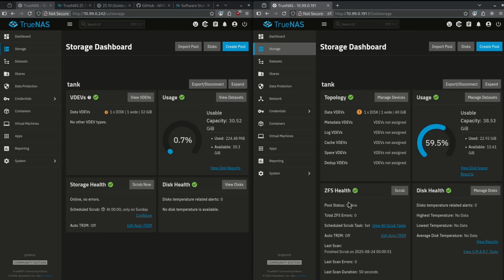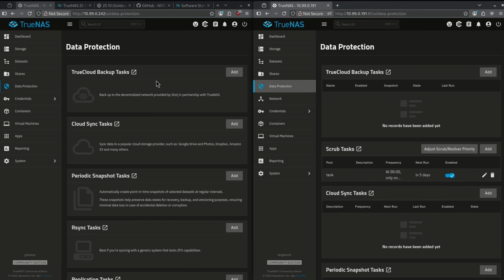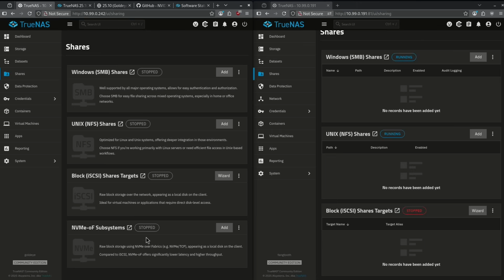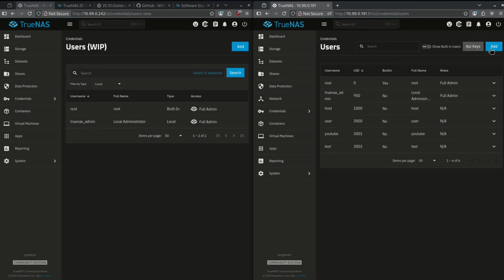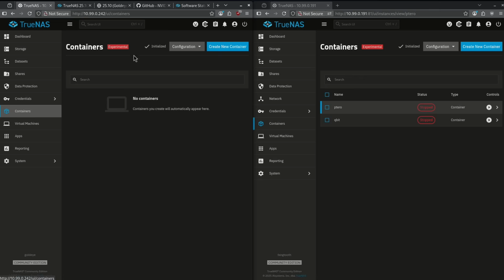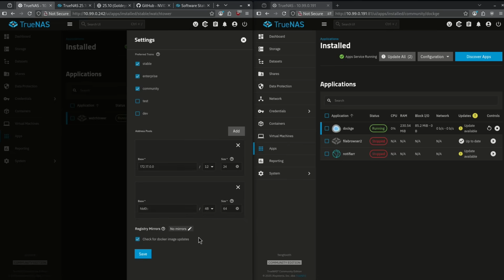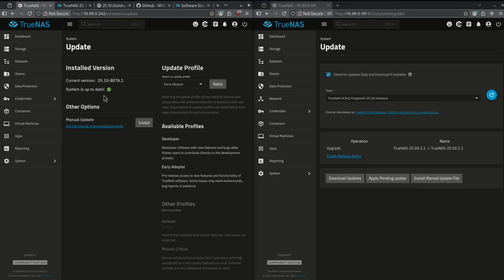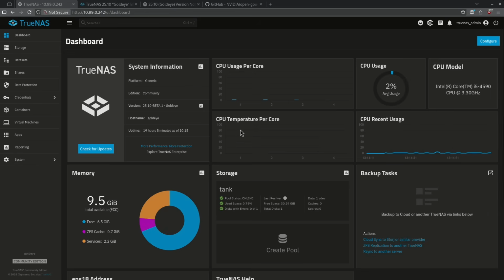TrueNAS Goldeye Beta 1 | What’s New?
TrueNAS CE 25.10 "Goldeye" is officially in beta — and it's packed with impressive upgrades! In this video, I highlight the most exciting new features and improvements you can test today.

- Updated Linux LTS kernel (6.12.33) and NVIDIA Open Kernel modules with support for RTX 50-series/PRO Blackwell; some older GTX cards dropped.

- OpenZFS 2.3.3 upgrades including the new ZFS File Rewrite command, ARC performance improvements, and DirectIO options; exposed via the TrueNAS CLI.

- A new versioned API (JSON-RPC 2.0 over WebSocket) replaces the old REST API and enables integrations like CSI, vSphere plugin, Incus iSCSI, and Proxmox ZFS-over-iSCSI; the UI/CLI are faster and more accurate.

- Update Advisor & Profiles in the Web UI—choose General / Early Adopter / Developer and see inline release-notes summaries.

- Virtualization split & cleanup: separate Instances (LXC) and Virtualization (KVM VMs) tabs, built-in template catalogs, VM import (VMDK/QCOW2), Secure Boot/TPM, and smoother migration paths.

- NVMe-over-Fabrics added: NVMe/TCP (CE & Enterprise) and NVMe/RDMA (Enterprise on F-Series) for higher-performance block storage.

- Web UI improvements (storage/networking/alerts layouts, iSCSI wizard, YAML editor, faster stats) and unified TrueNAS branding.

- Apps can migrate between pools without manual reconfiguration.

- SMART test automation tuned to reduce false positives and alert fatigue.

📌 Timestamps:
0:00 Intro
0:11 Storage
0:42 Data Protection
1:42 Shares
3:00 Network
3:21 Credentials
4:02 Certificates
4:35 Containers
5:00 Virtual Machines
5:12 Apps
6:48 System - Updates
7:46 Release Notes
8:00 Outro